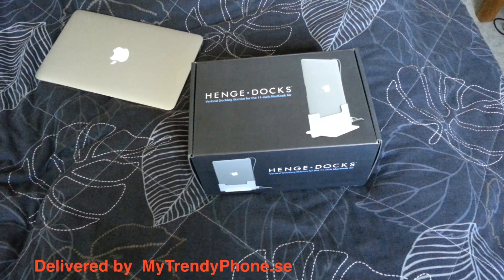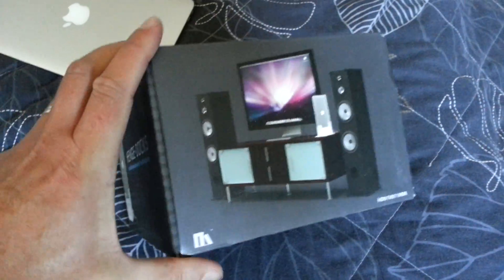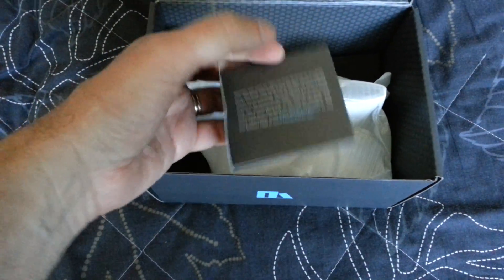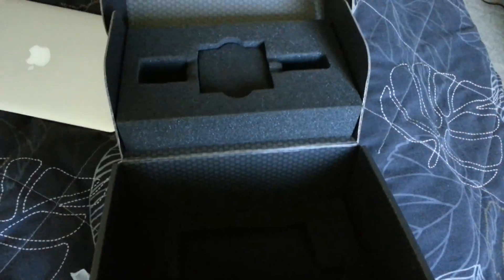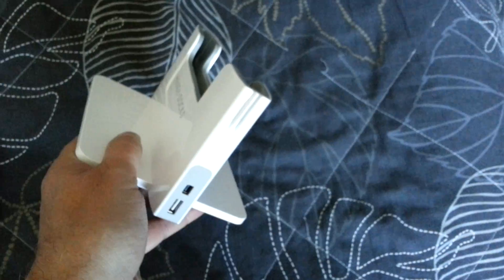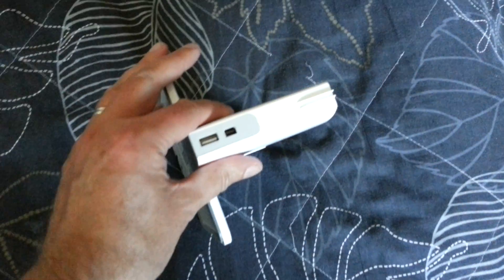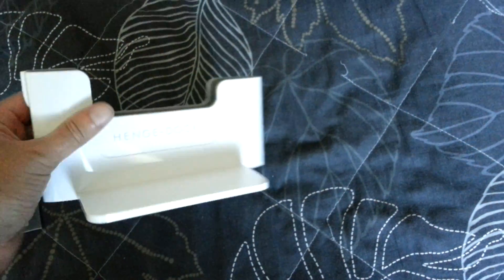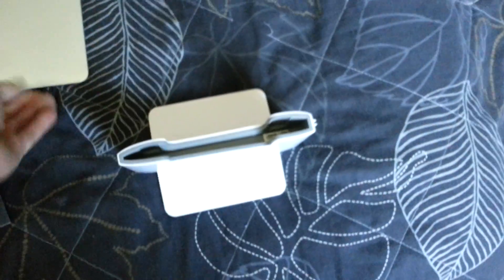Unboxing of the Henge Dock for my 11-inch MacBook Air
Here is my unboxing of a Henge Dock for my 11-inch MacBook AIr. It's a vertical dock that has one USB port and one Thunderbolt port. Just put it down and connect power to it and you are ready! I will use it to connect my 40-inch HDTV, and USB drives easily. I use my setup as an "iMac".